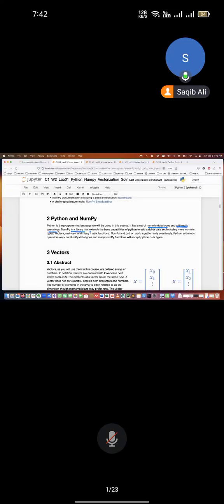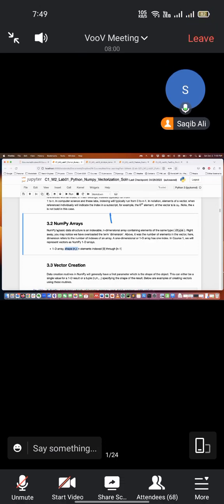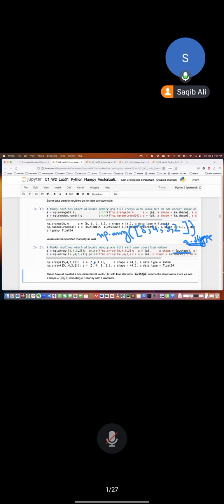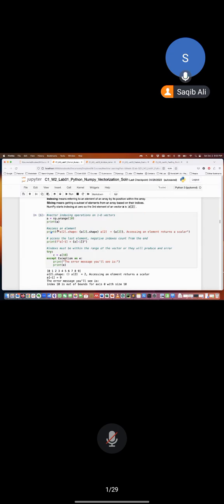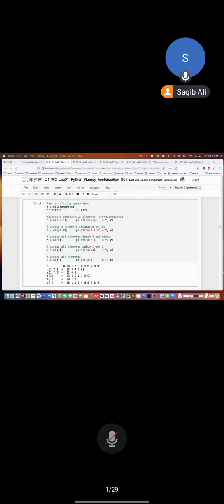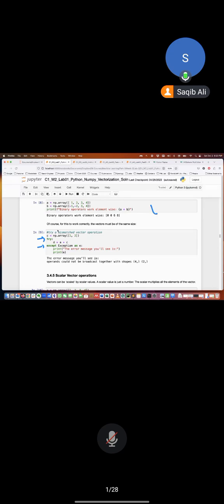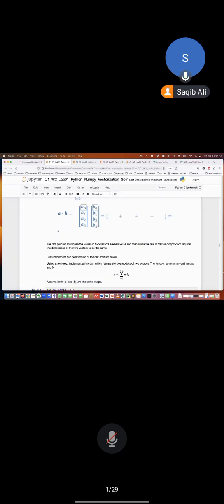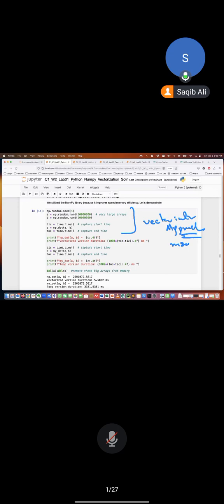Sir Saqib Lec | 1-D Array | Part 1